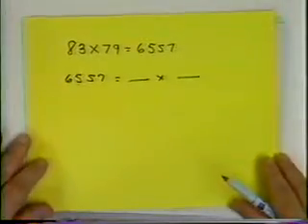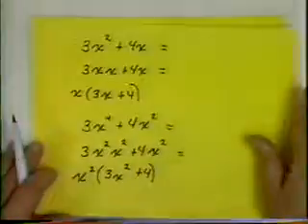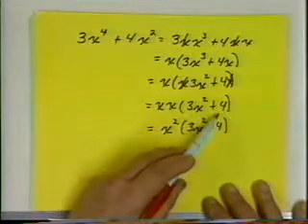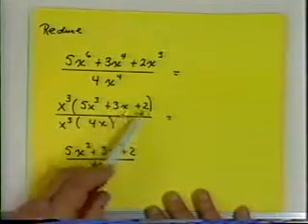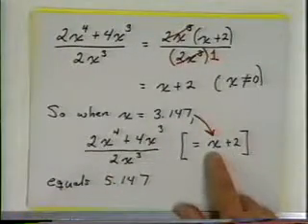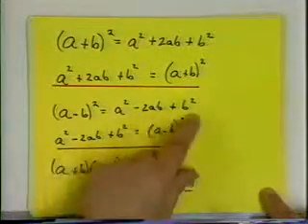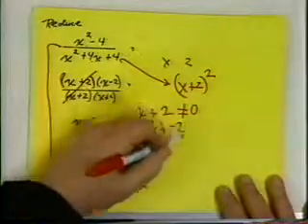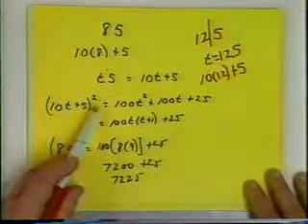Classic Algebra Factoring Professor Herbert I Gross